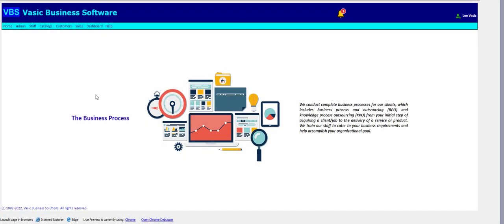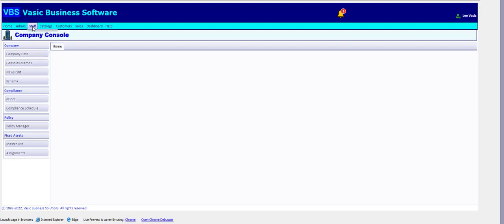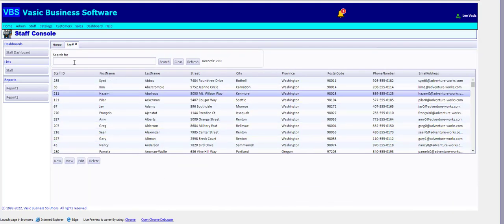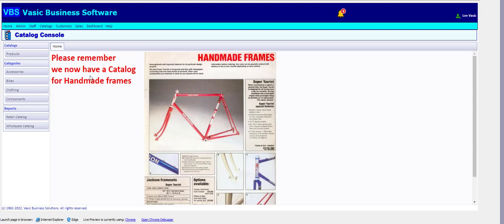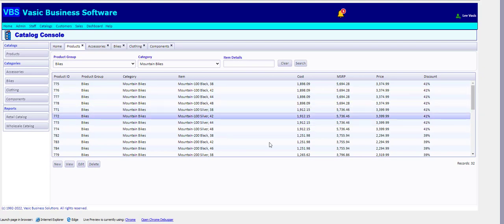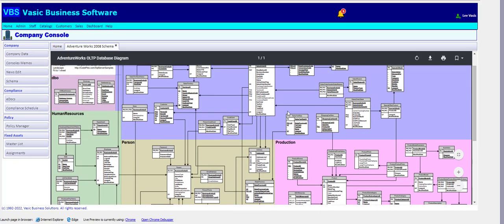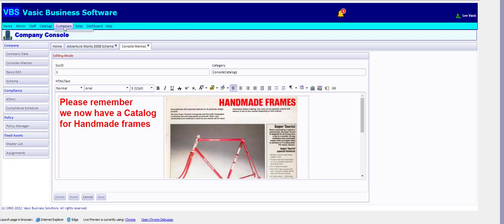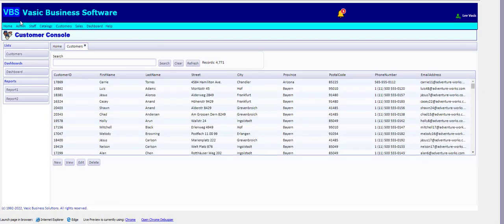VBS Template Overview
Org Chart, Video University, eDocs, Google Maps.